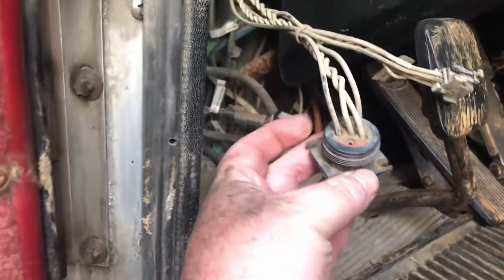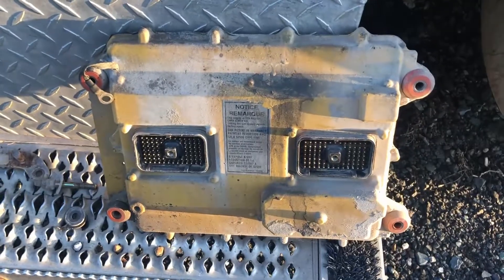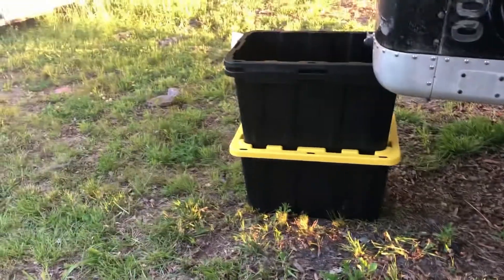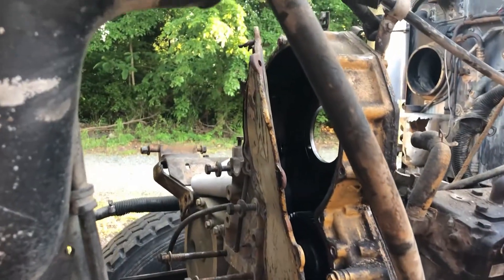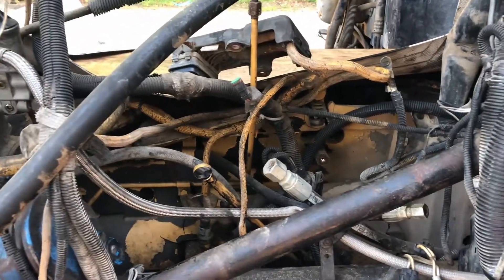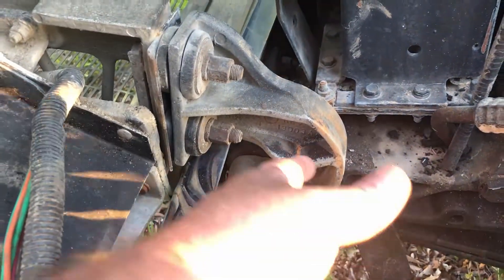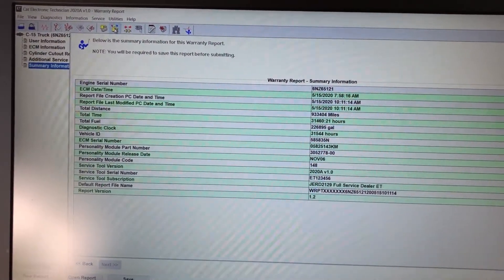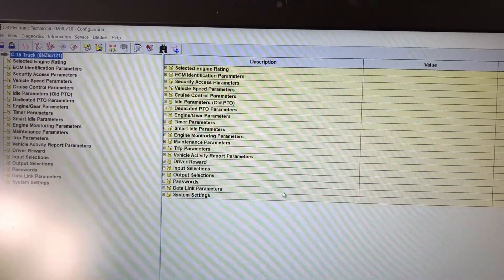2003 Peterbilt 379 - Part 3 - The ECM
Trying to learn more about the truck via the ECM.  The engine came from Caterpillar rated at 500 HP and it appears that someone rerated it to 550 HP.  Maybe that caused the issues, maybe overrated and it hurt something inside the engine?